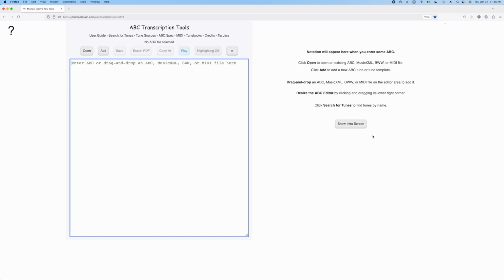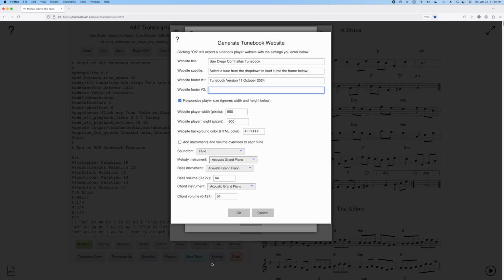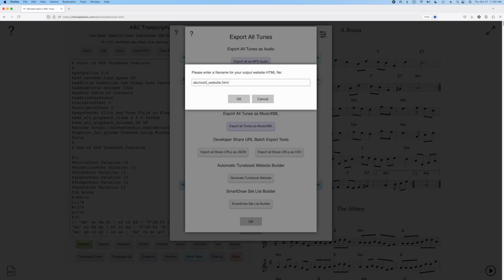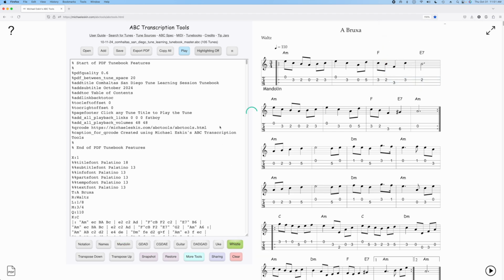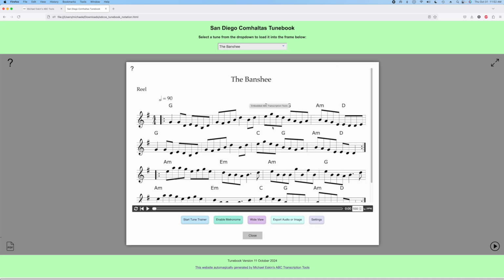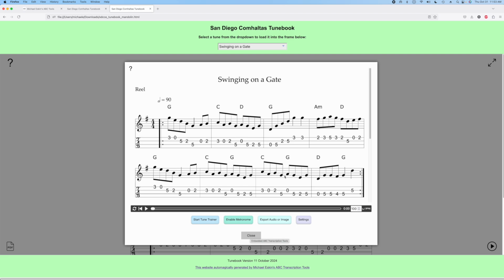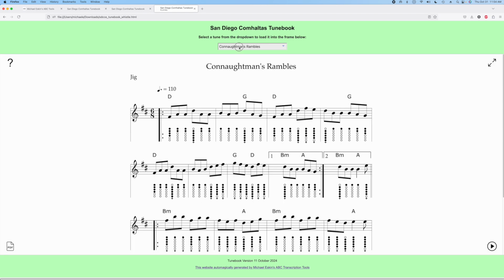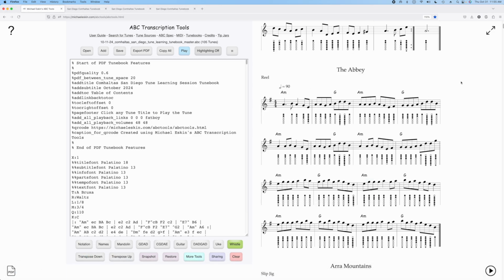ABC Transcription Tools - Walkthrough of "Generate Tunebook Website"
This will generate a complete standalone website for you from the ABC tunes in the editor without any coding required.

You may customize the title, subtitle, footers, background color, and width and height of the player frame.

If responsive player size is checked, the width and height will be ignored and instead the player frame will try to fill the window.

Additionally, you may optionally select a soundfont, melody, bass, and chord instruments and volumes to inject into each tune for use when the tune is played.

The website has a tune selector at the top, selecting a tune opens the tune in the ABC Transcription Tools player in the frame below the selector.

The tune will be displayed using the current notation or stringed instrument tablature setting selected at the time the website is generated.

You can take the resulting .html file, customize it if you want, run it locally, or host it on your own web hosting service.

Some examples created with the "Generate Tunebook Website "feature:

San Diego Comhaltas Tune Learning Session Tunes

Tin Whistle Tab (plays with a tin whistle sound)